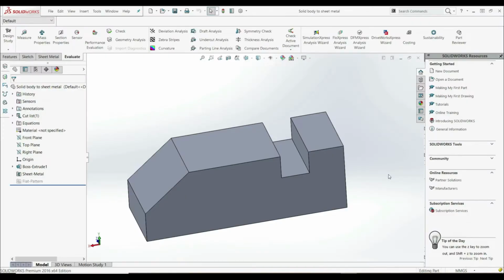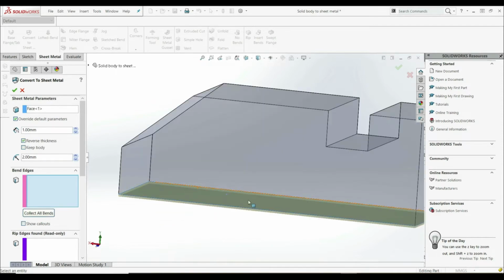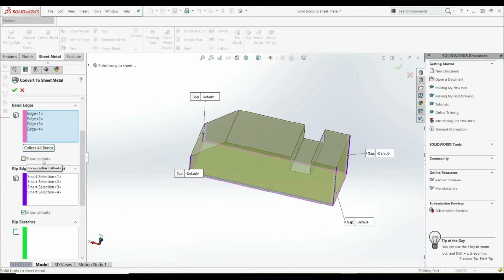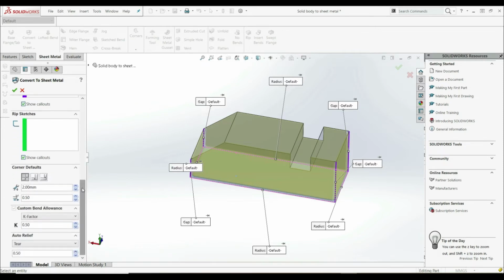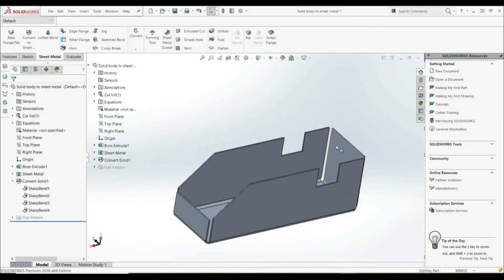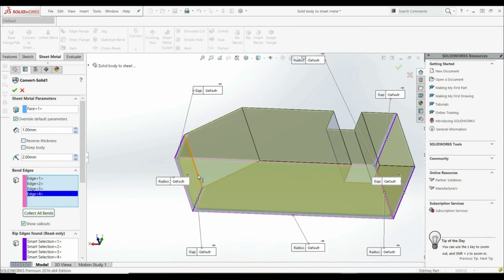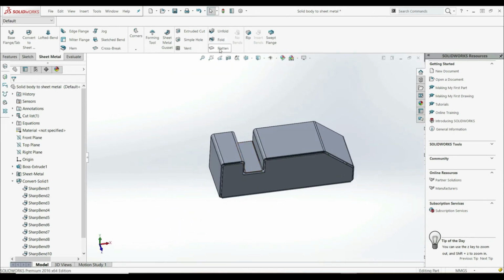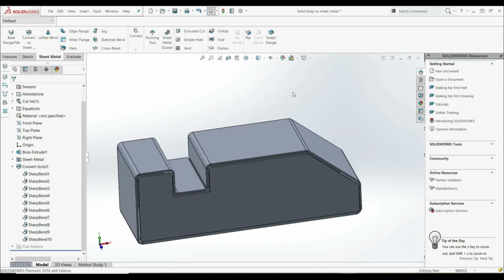Solidworks Tutorial - Solid To Sheet Metal